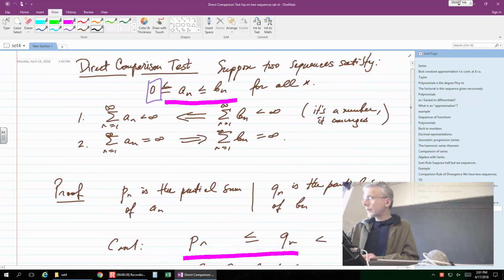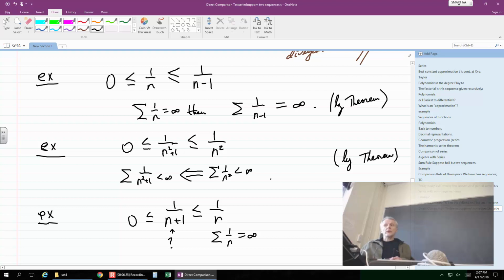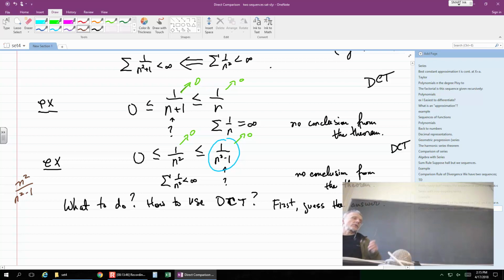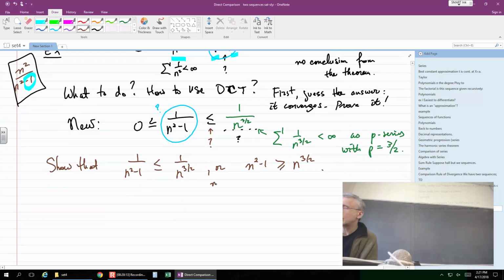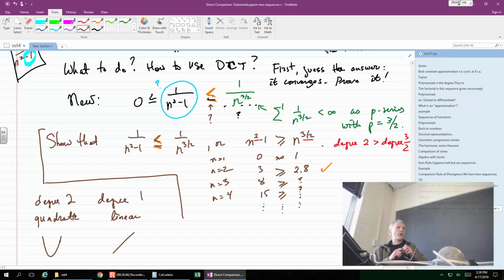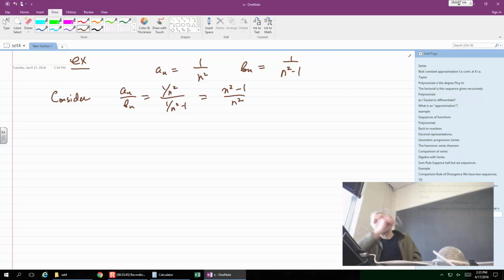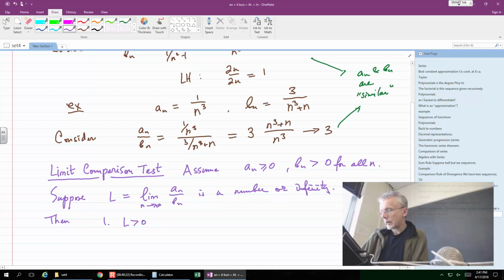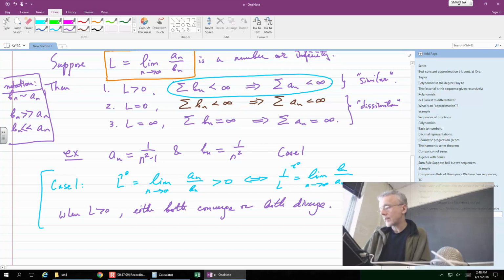Comparing series and their convergence -- Calculus II